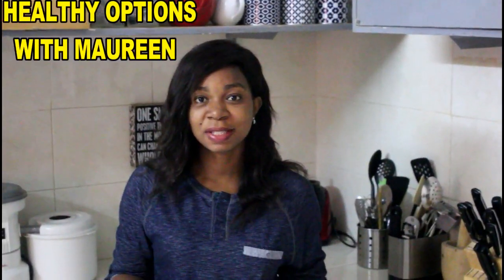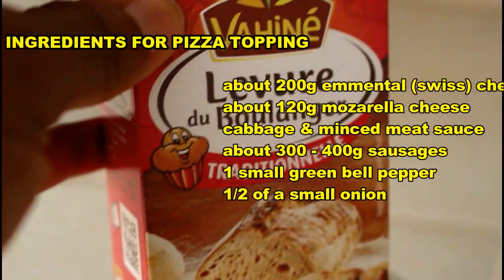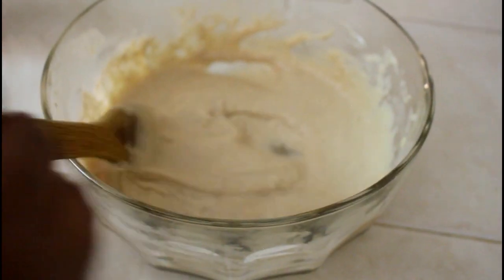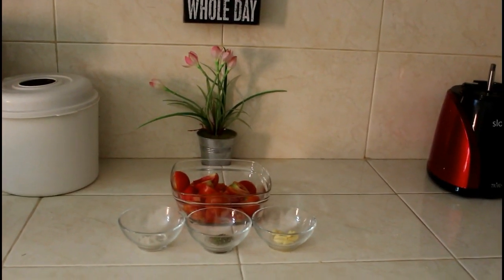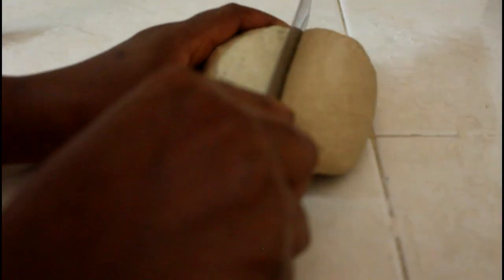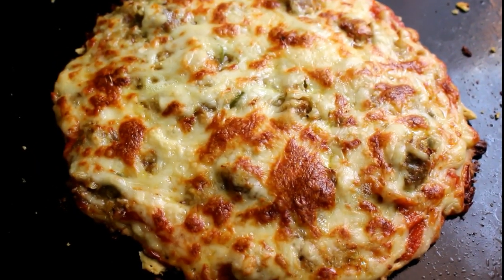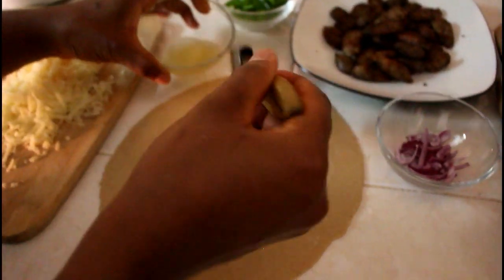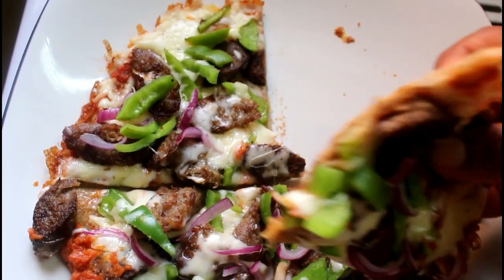how to make pizza at home - 2 easy ways (gas cooker method/oven method)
You can have pizza at home with or without an oven. This video teaches you a healthy way to have pizza.

click on the link below to find out how to make the cabbage and minced meat sauce use as a topping for the pizza: